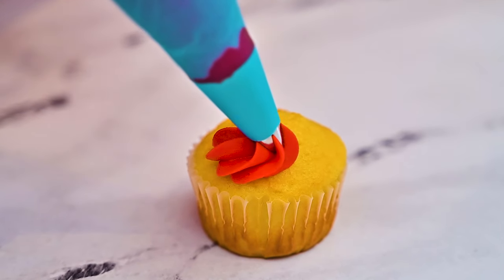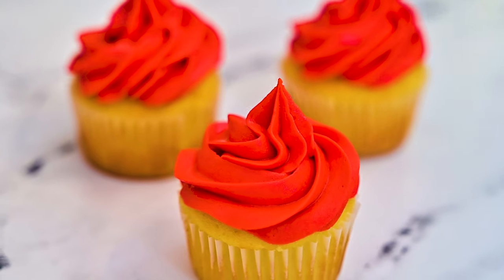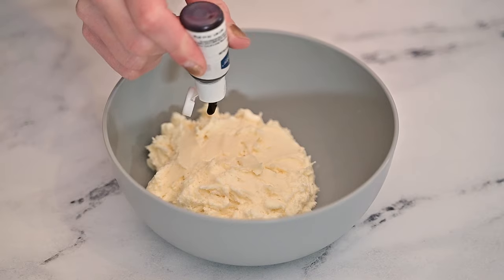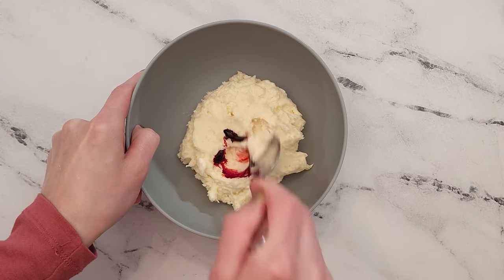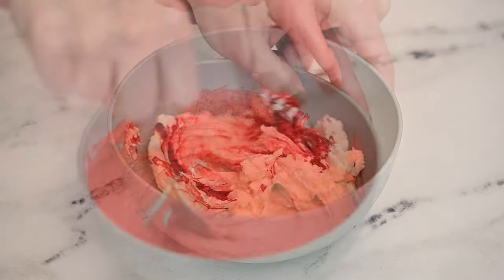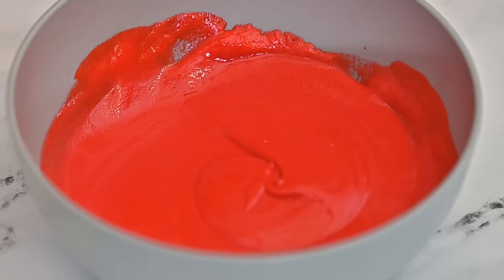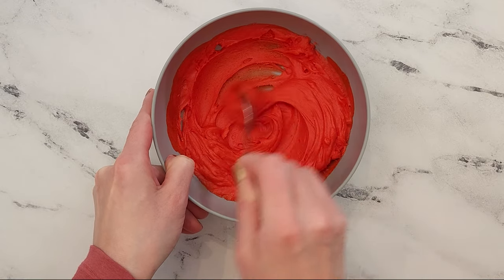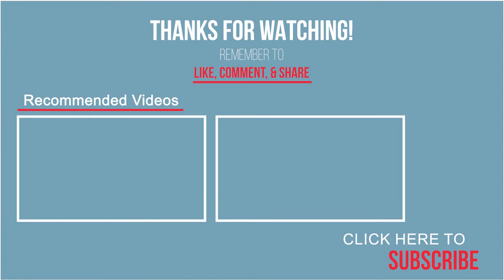How to Make Red Frosting for Cakes, Cupcakes, & Cookies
Learn how to make vibrant & bold red frosting for cakes, cupcakes, and cookies. Red frosting can be difficult to make since red is a primary color and you cannot add a color to make a more vibrant shade of red. There are numerous ways to make red frosting, like adding beetroot powder or adding a very small amount of black food gel food coloring, but my favorite ways to make red frosting is making the red frosting in advance and letting it sit for around 1-2 days and microwaving the frosting and refrigerating the frosting to bring back to a good consistency. I highly recommend using gel food coloring compared to liquid food coloring, especially if you are microwaving the frosting, since gel food coloring is more concentrated than liquid food coloring and microwaving liquid food coloring may cause the color to separate. Americolor gel food coloring is my favorite gel food coloring since you do not need to use many drops of gel food coloring to make vibrant bold colors and it does not make the frosting taste bitter. Red frosting is great for decorating baked goods for the holiday season and perfect for Valentine's Day desserts.

Directions

Add 4 drops of red gel food coloring to 1 cup of white frosting and mix together. You can then let the frosting sit for around 1-2 days at room temperature or microwave the frosting in 10 second intervals until the frosting is mostly melted. Refrigerate the frosting for a few hours until the frosting reaches a good consistency.

Americolor Super Red Gel Food Coloring

Americolor Student Gel Food Coloring Pack

Reusable Piping Bags

Disposable Piping Bags

Wilton 1M Piping Tip

Song: Melody of Daylight by Dvine